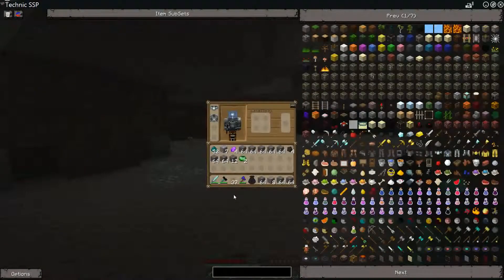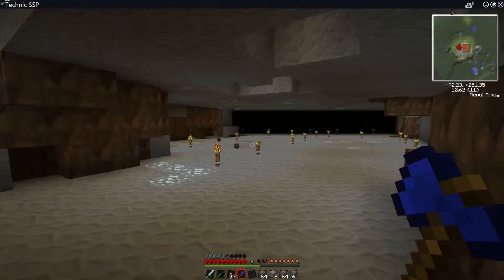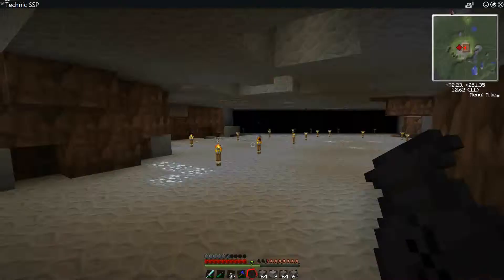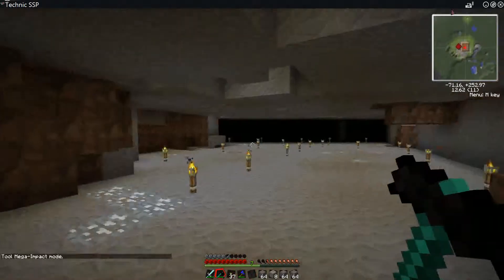Minecraft- showing dark matter hammer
just me showing the dark matter hammer.